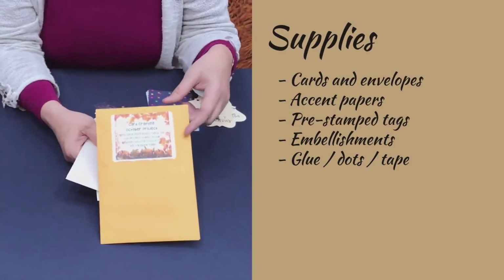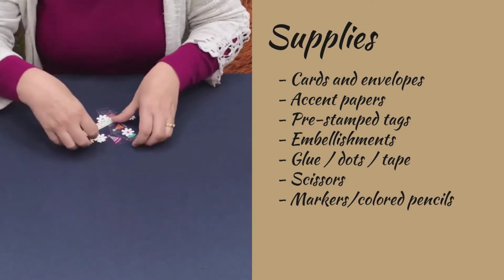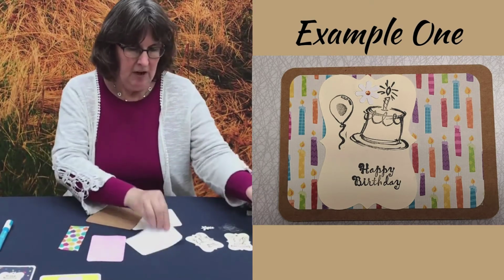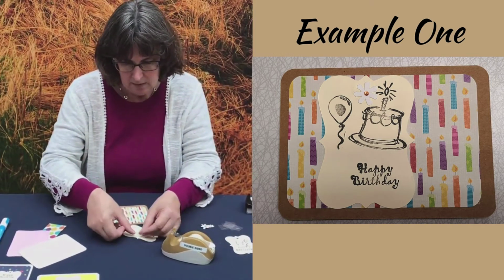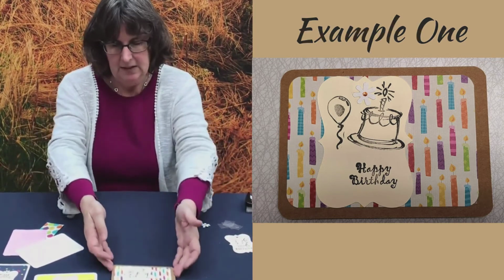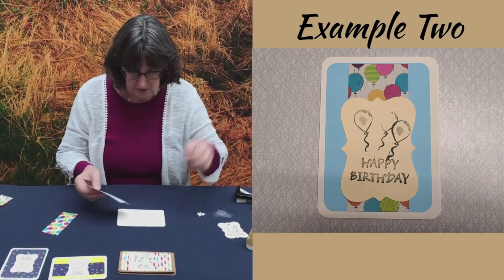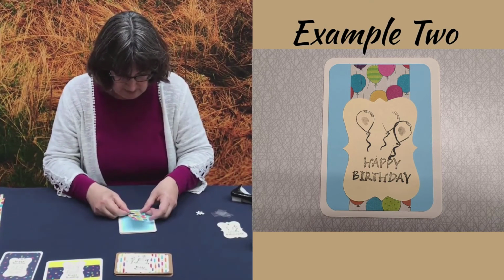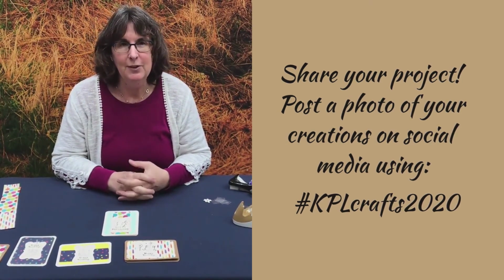Card Crafting: To Go! October 2020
Looking for something fun to do? Let's make some greeting cards! This month, Christy will share some creative birthday card ideas that you might want to try. Those who signed up for our program will have a packet of supplies at the front desk. For those who didn’t sign up – gather up some supplies and make some cards along with us! Each month we'll have new "take and make" themed supplies.